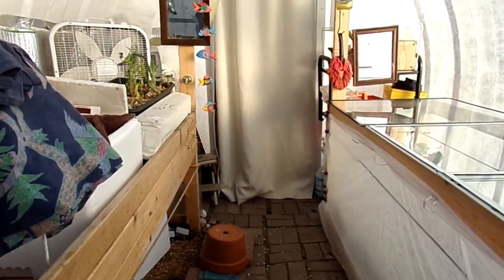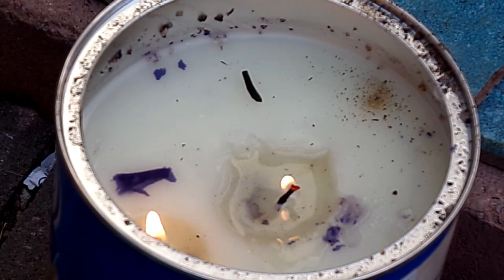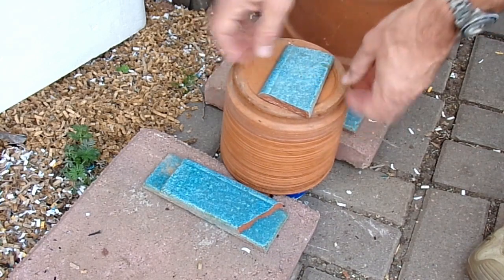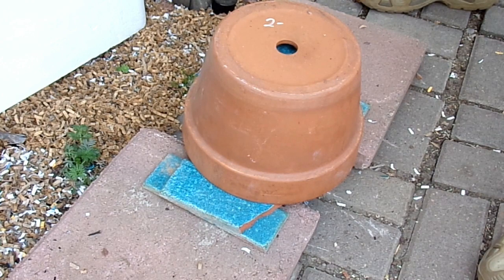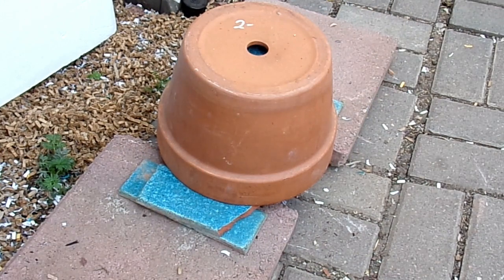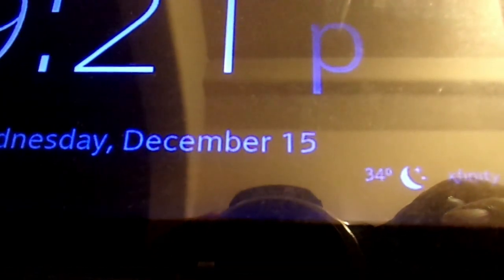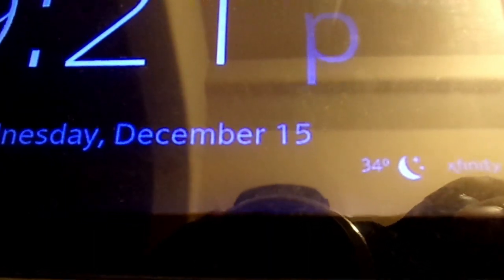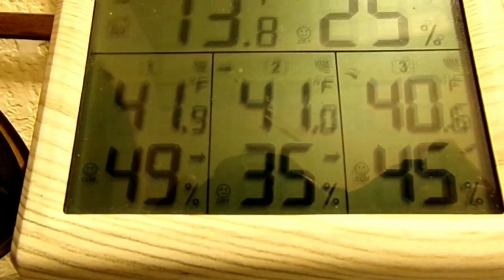TERRACOTA POT HEATER: WILL IT WORK?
Can Terracota pot heaters be used to heat a greenhouse in the winter? Tune in and find out.